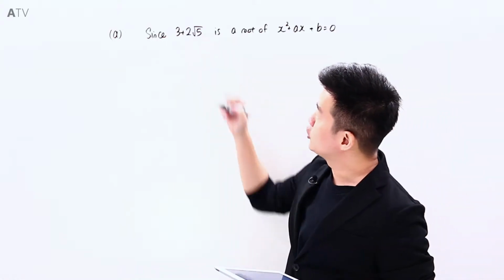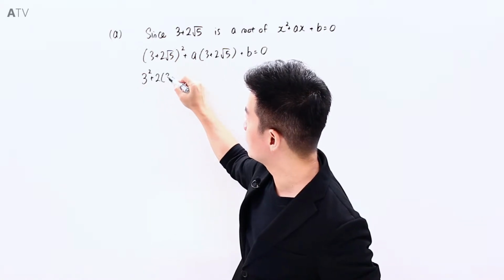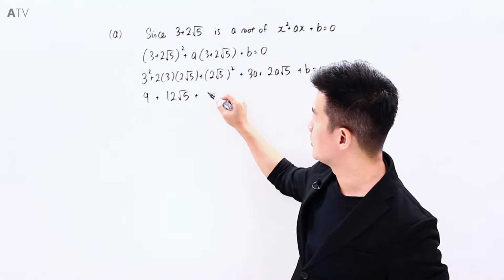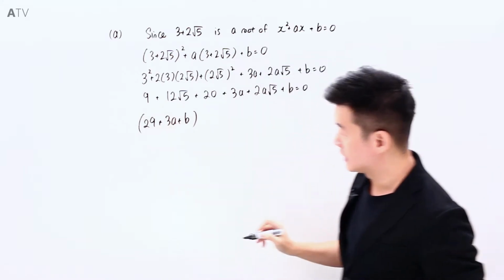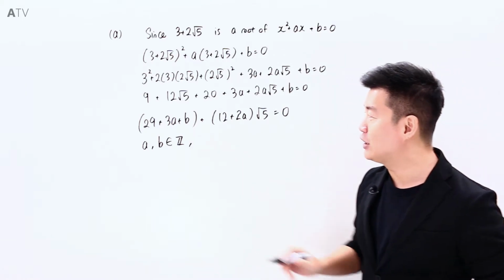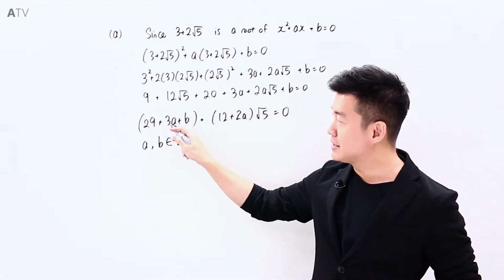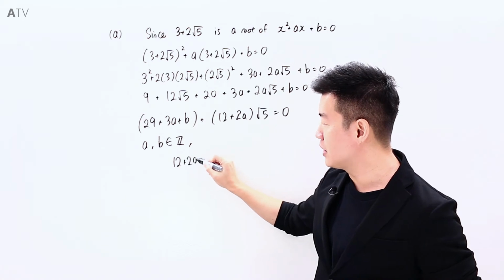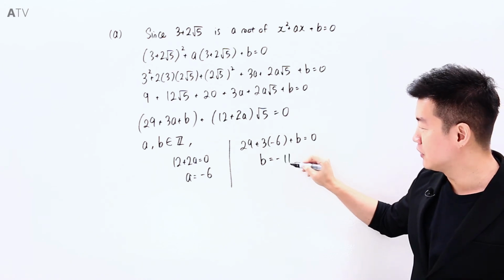O Level A Maths2018 1 Q 4 a